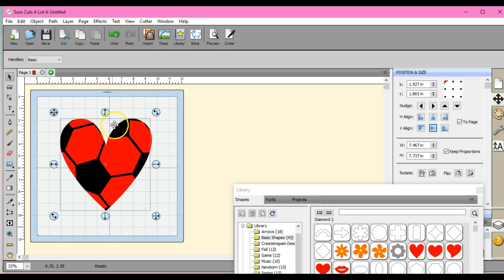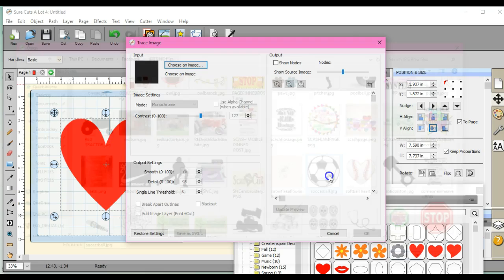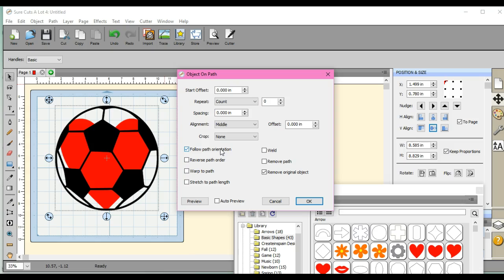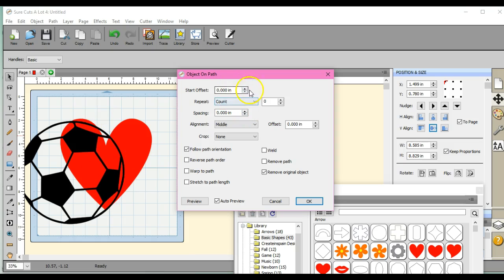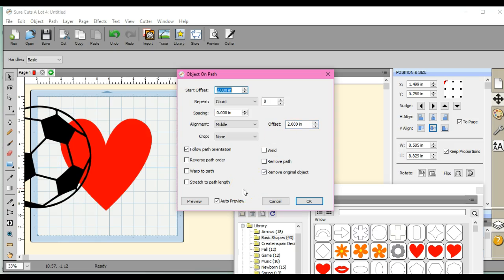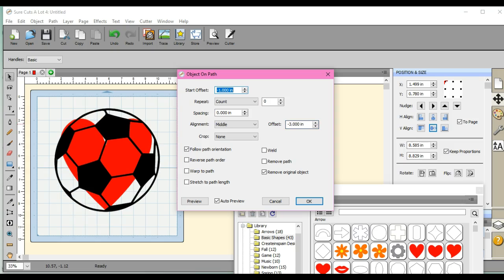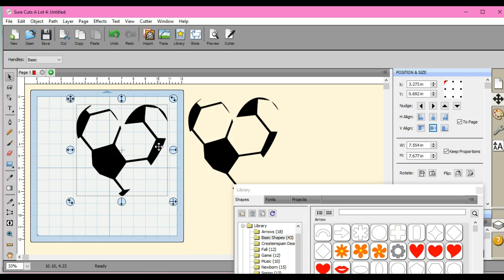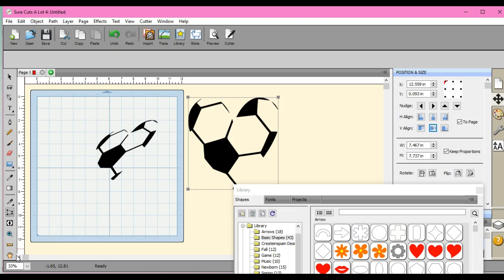Trimming an image to fit a shape like a word cloud SCAL4 Jen Blausey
In this video I show you how to use Object to path to trim an image, kind of like a word cloud, to fit inside of a shape =) Lots of folks have asked about this, so I had me a good think about what do we already use, that has adjustments available, and, here we go =) If you have any questions, please find us over here at this group. We are WAY TO BUSY to get here, sorry =)